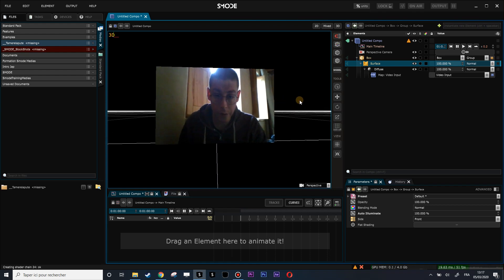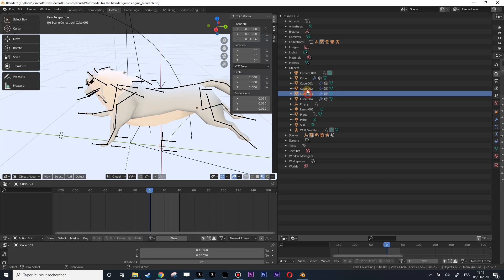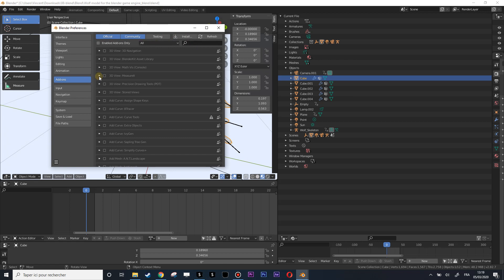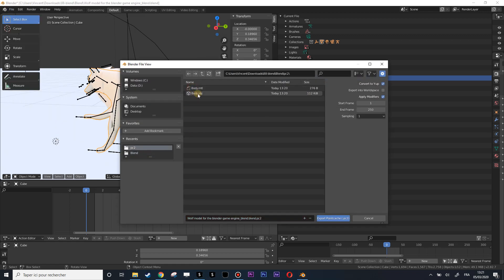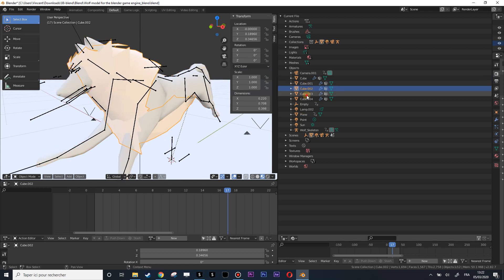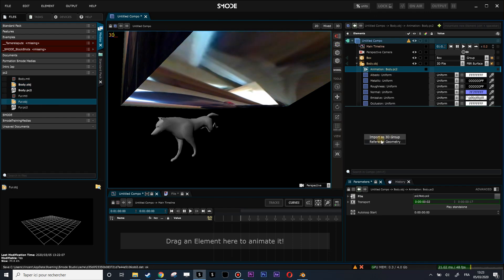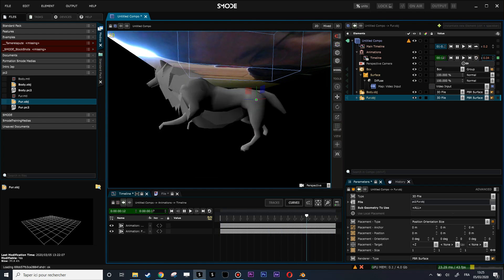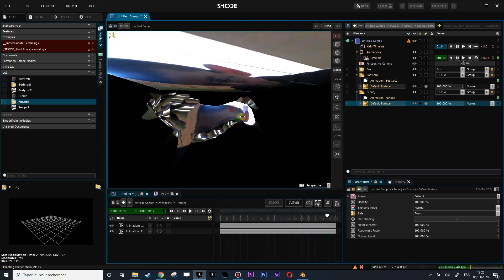Smode 8.6 Tutorial : Get a baked 3D animation from blender with PC2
Here is how to export a PC2 cache animation from blender and get it back into Smode